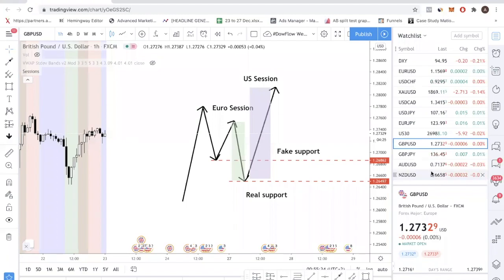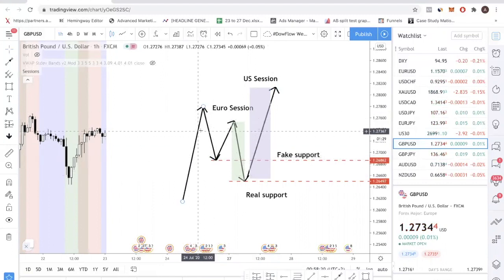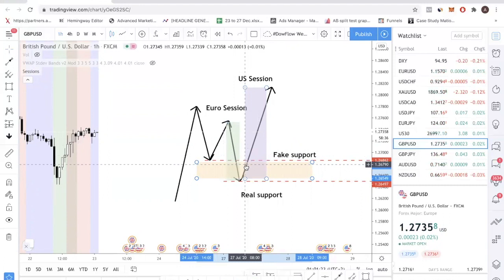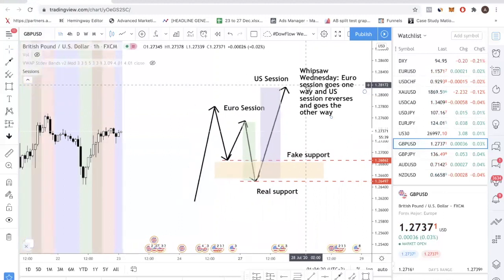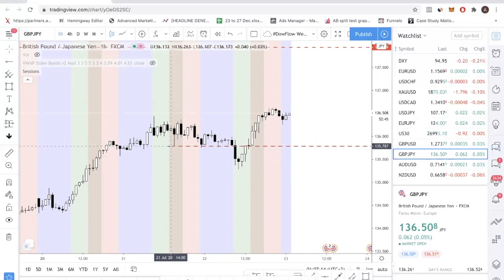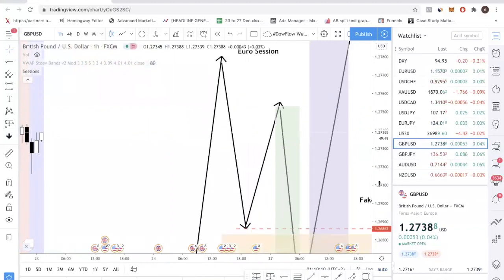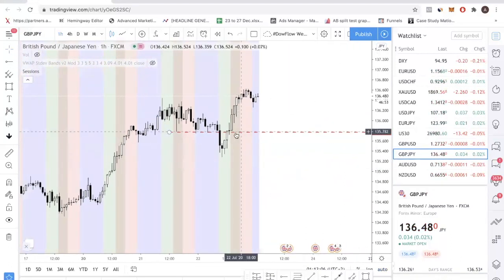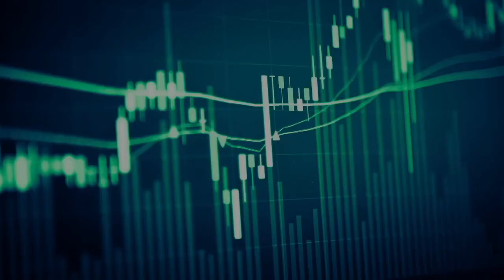Forex Master Pattern: How Forex Institutional Players Are Fooling You & How to Beat Them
In this forex trading tutorial video, I show you the forex master pattern that usually happens on Wednesday. I have previously talked about this institutional trading pattern but didn't provide the specifics about when this happens.

In this forex video, I break down what the pattern is and also WHEN this pattern usually occurs. I show you how to avoid this trap and also how to profit from this forex master pattern aka Whipsaw Wednesday setup.